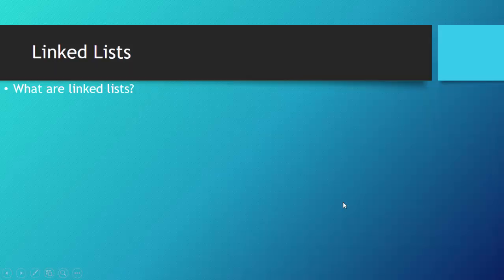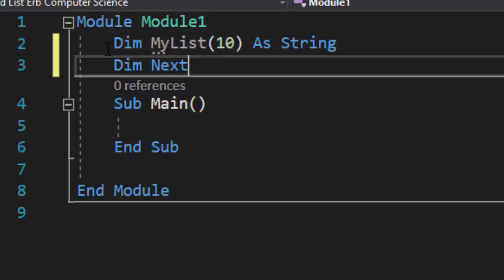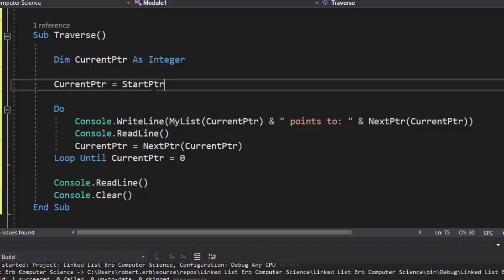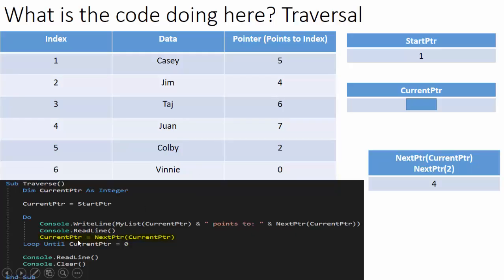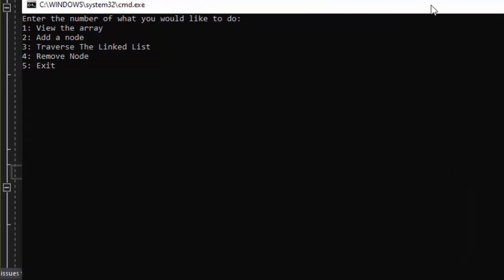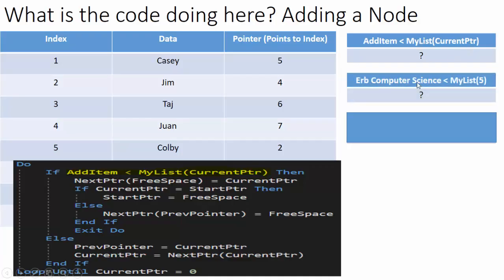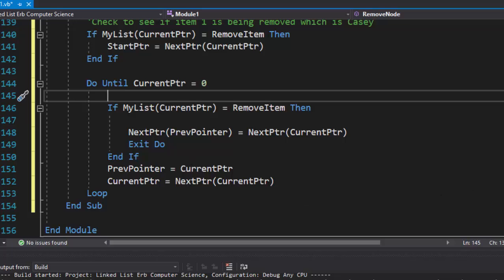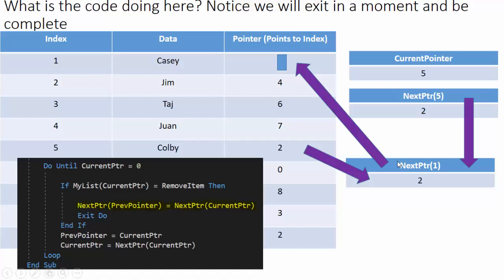Computer Science 9618: 19.1 Programming a Linked List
In this video we take a look at how a linked list works, program a linked list and walk through the code to understand how it works.

As always, more videos are on the way and remember if you get stuck, ask the duck!

Happy holidays to you and your loved ones!